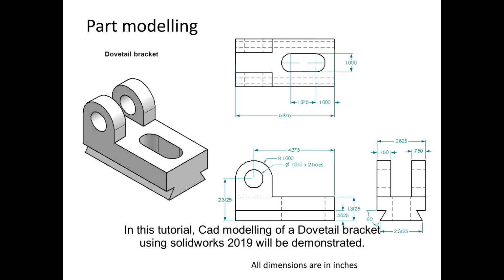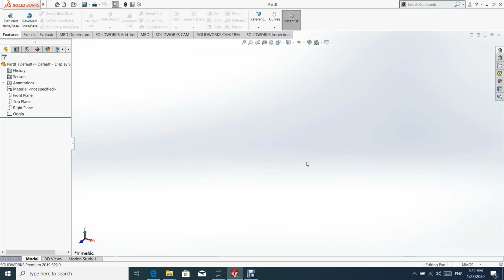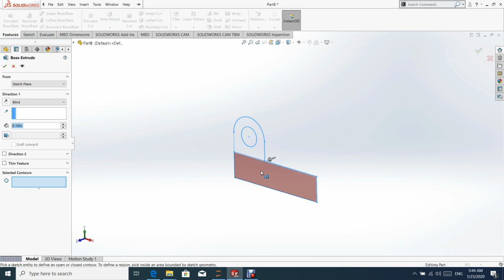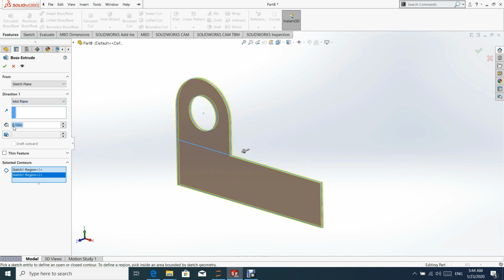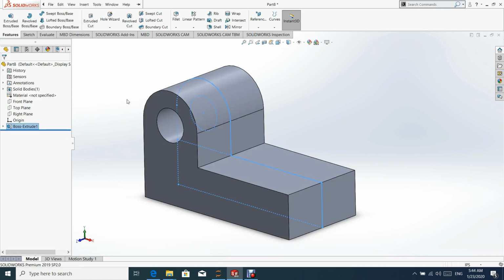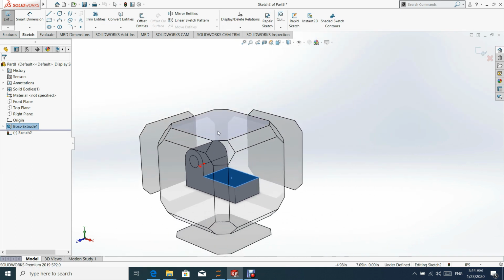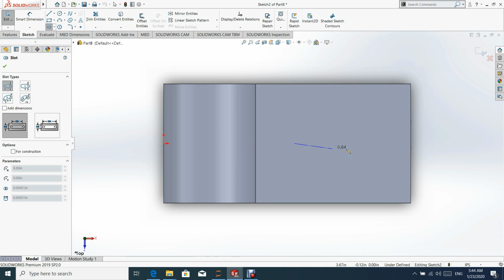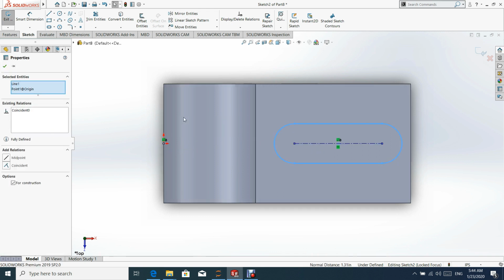Solidworks beginners tutorial #2 | Dovetail bracket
In this tutorial video, cad model generation of a Dovetail bracket component is demonstrated.

Password: fhs895
Cost: Free